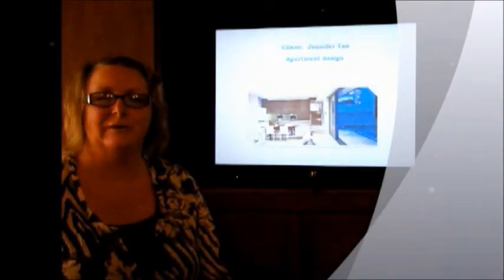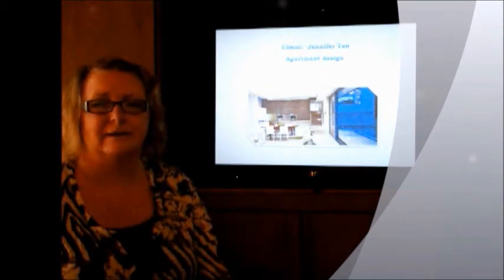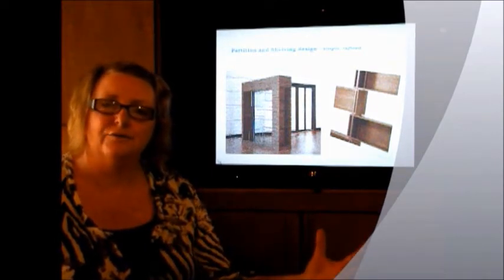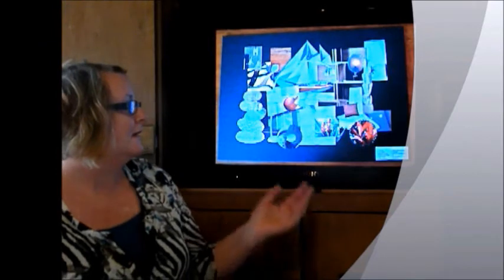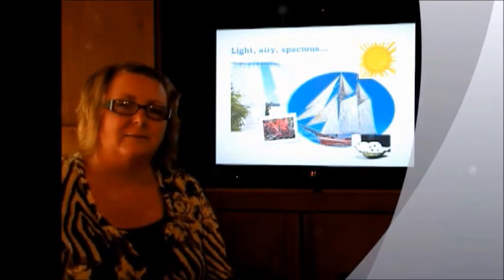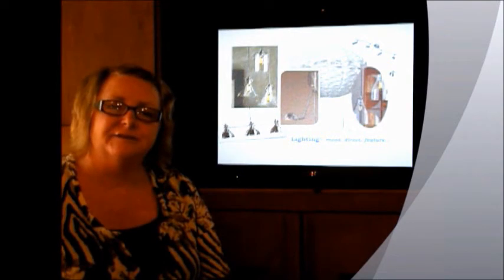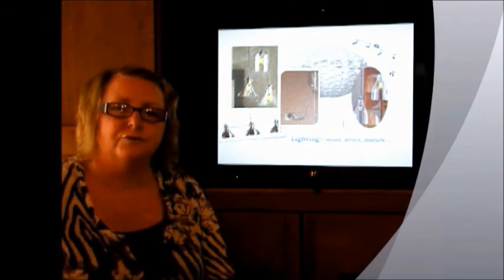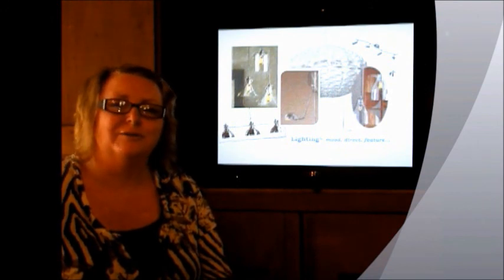Jennifer Tan presentation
my design concept